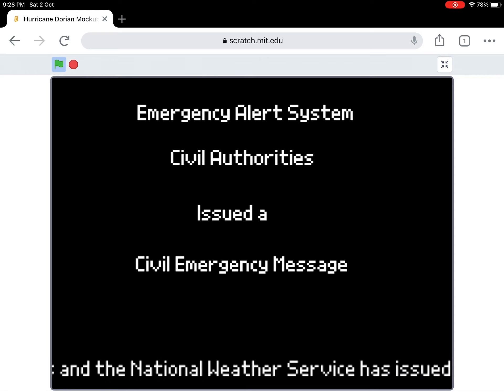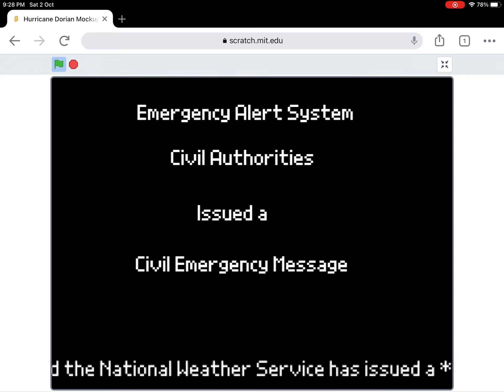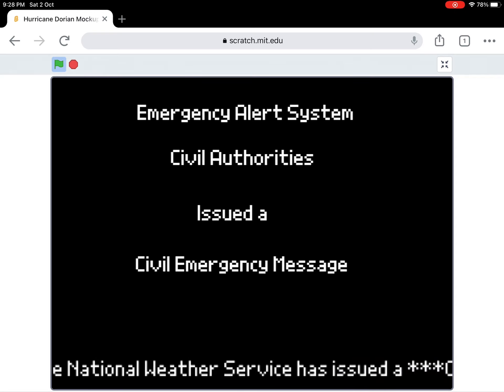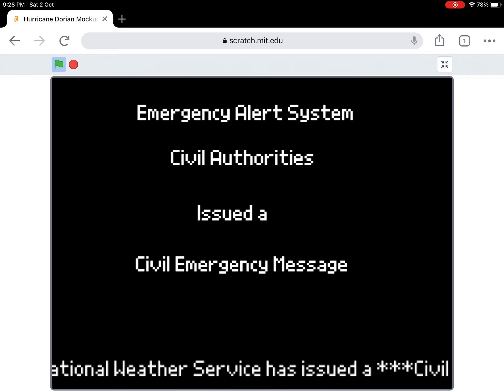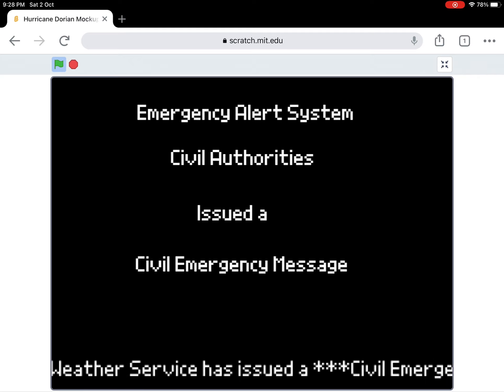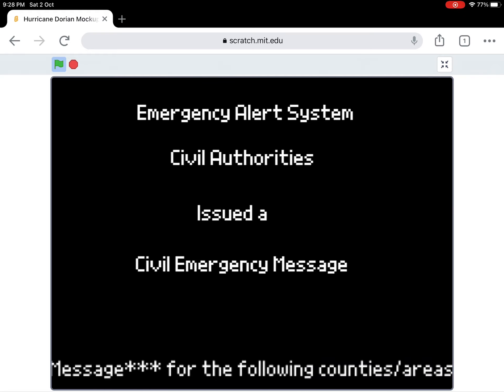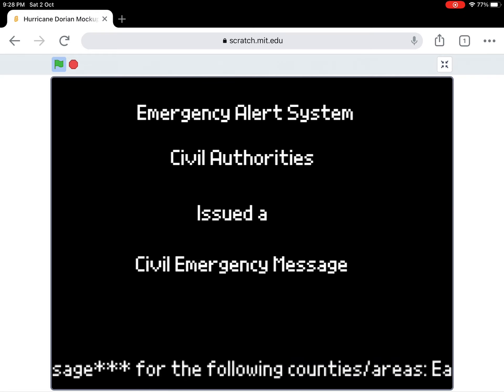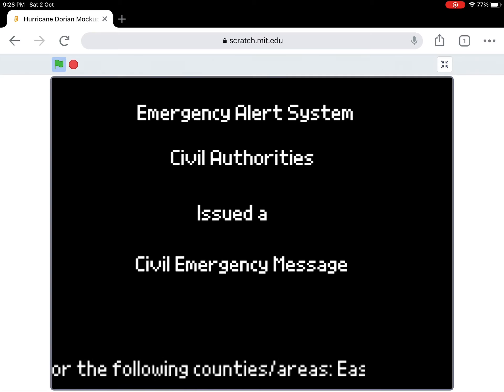Hurricane Dorian Mockup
An EAS Mockup telling East Floridians to Evacuate